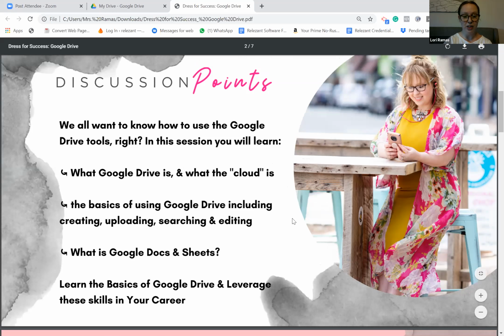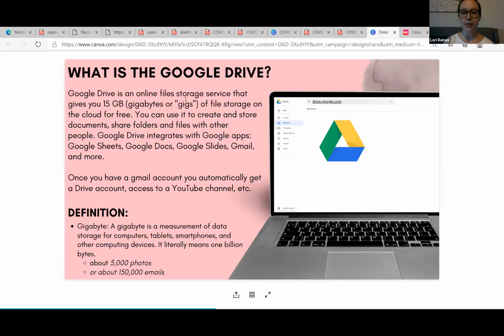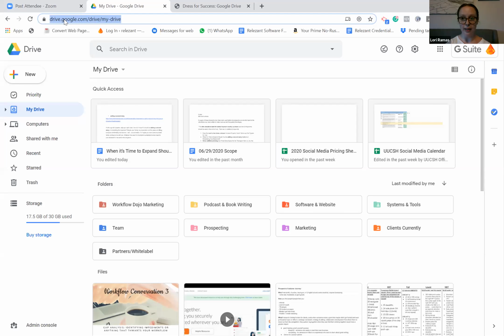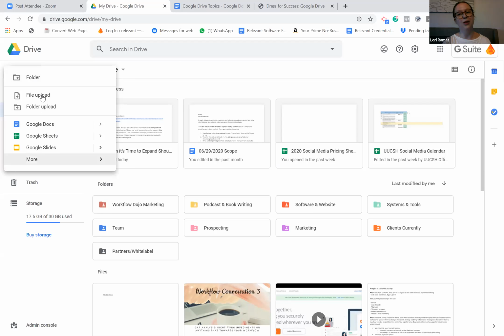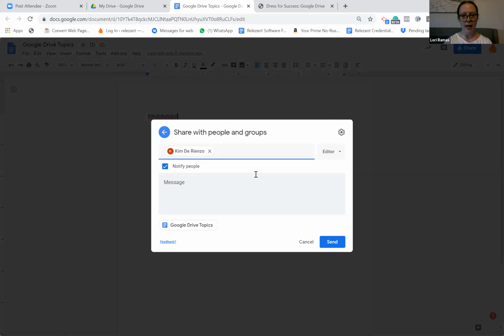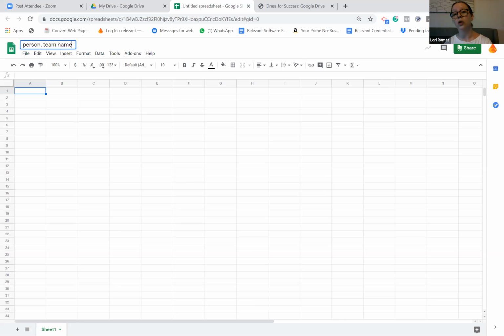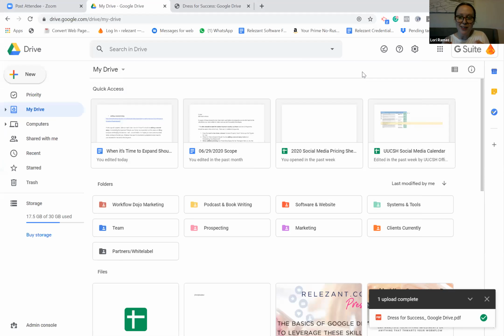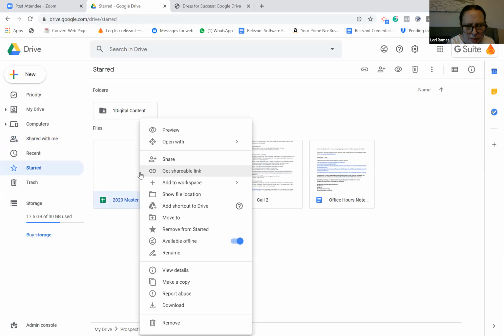Basics of Google Drive by Lori Ramas